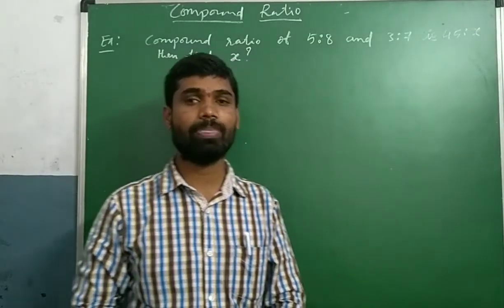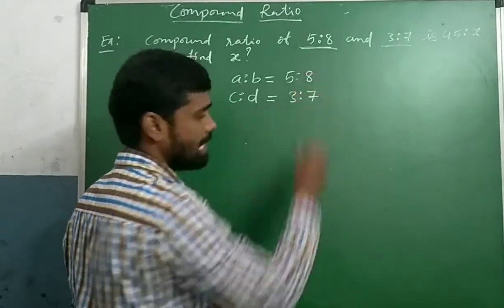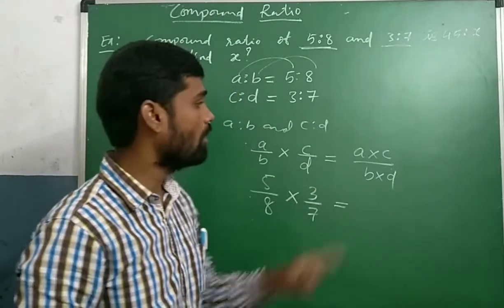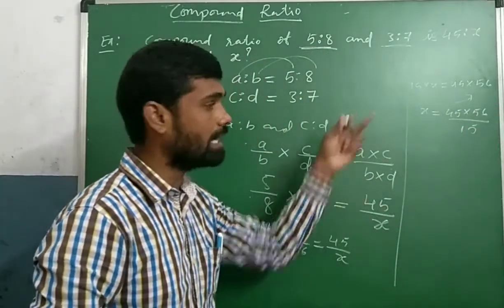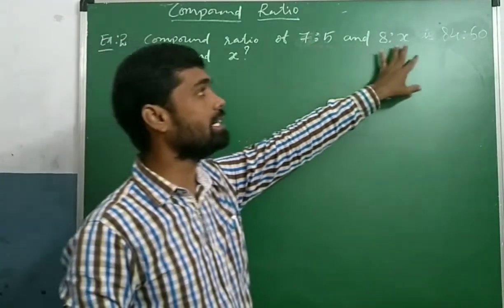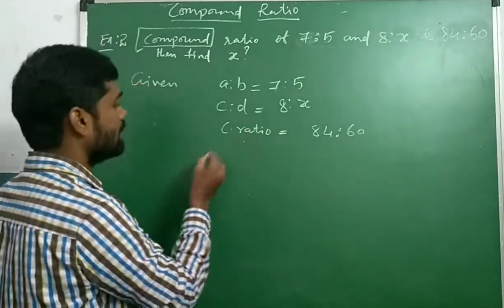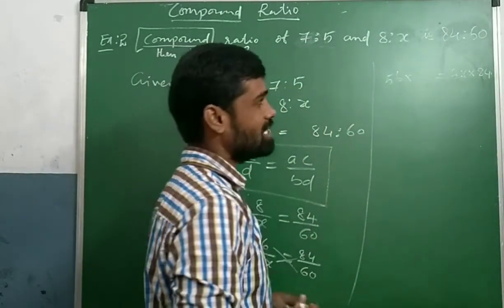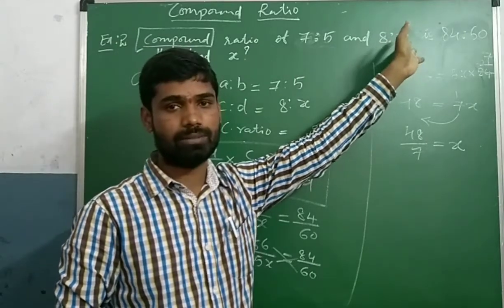COMPARISON QUANTITIES USING PROPORTION PART 2 CLASS 8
Compound ratio